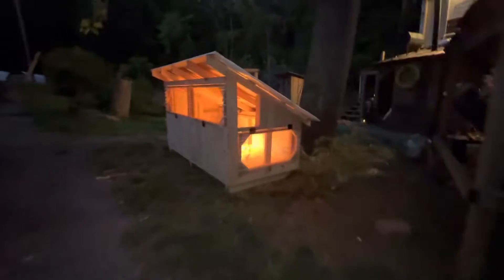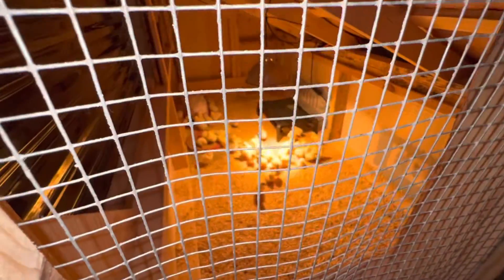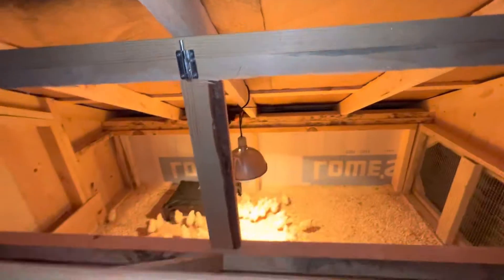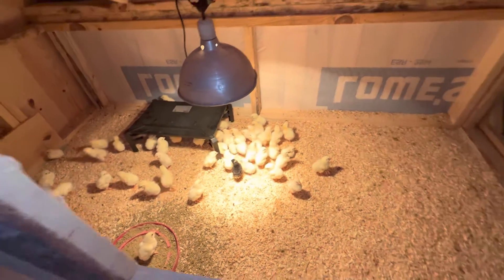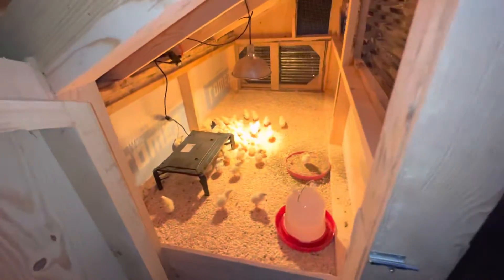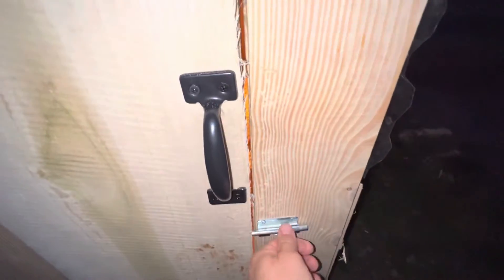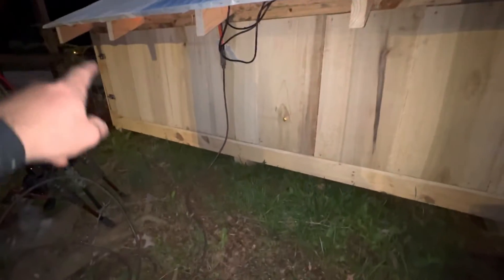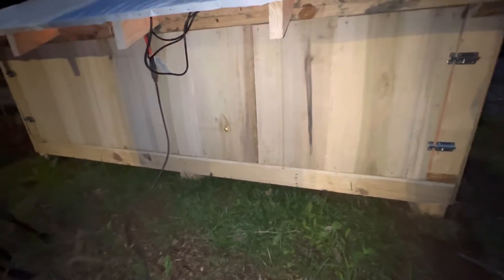New Chick Brooder!!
Our new 4x8 chicken brooder. Designed to be outside like Salatain brooders so their not taking up precious interior space. Easily moved with compact tractor.